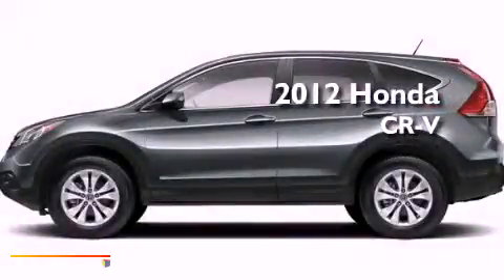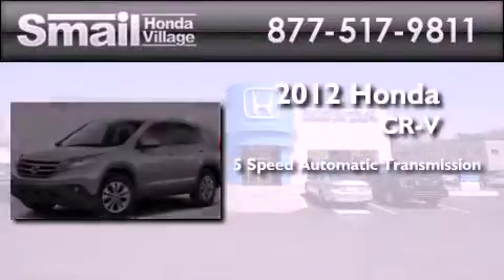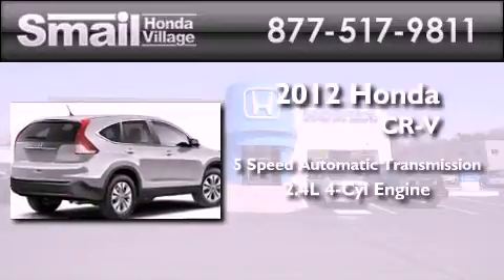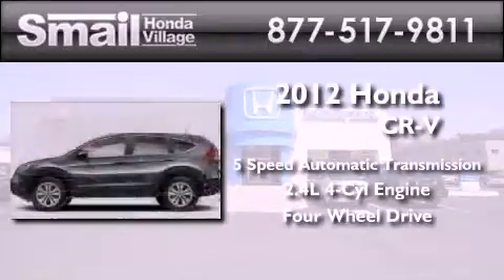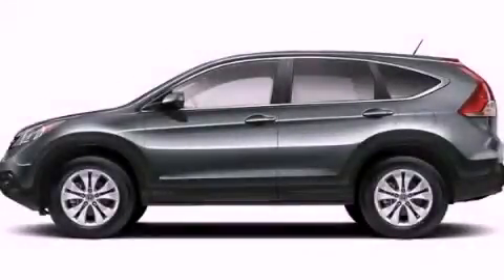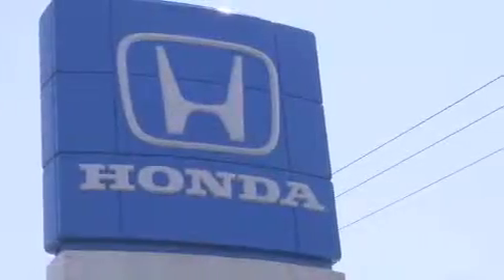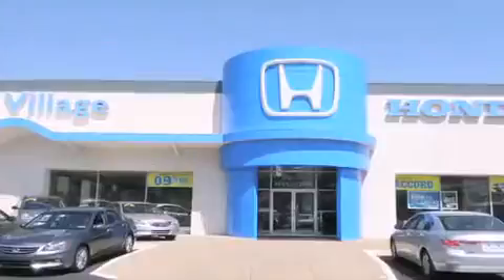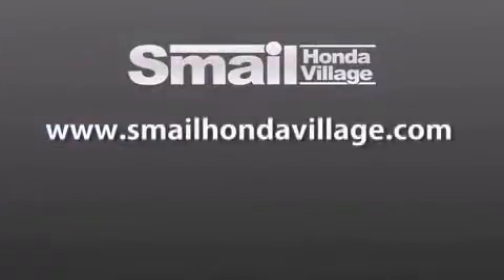2012 Honda CR-V Greensburg PA 15601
Year : 2012
 Make : Honda
 Model : CR-V
 Engine : Gas I4 2.4L/144
 Trans . : Automatic
 Exterior : Opal Sage Metallic
 Miles : 12
 Interior : BLACK
 Stock : 94030